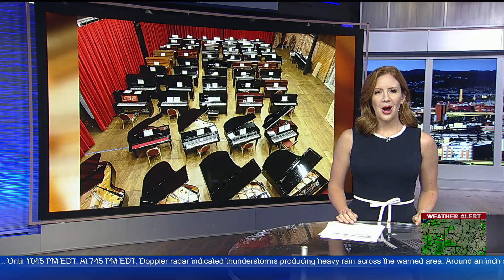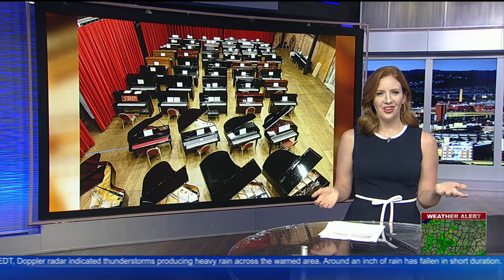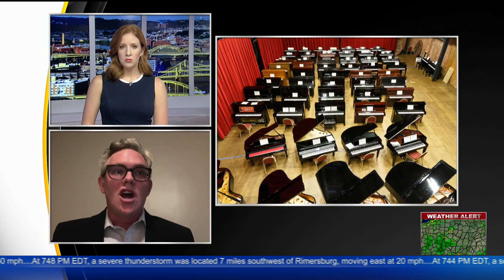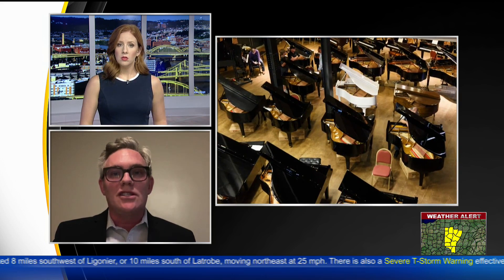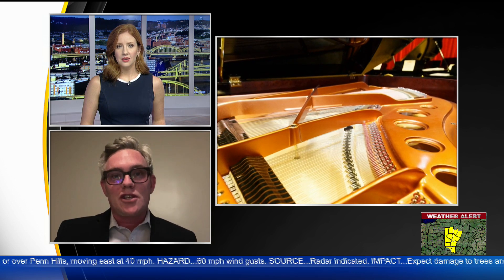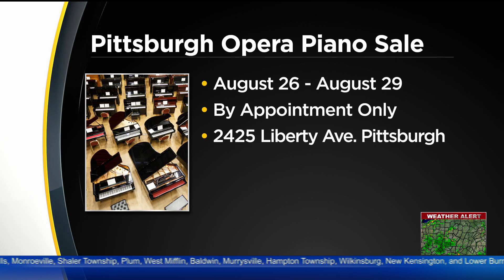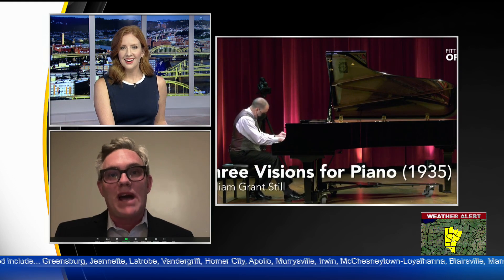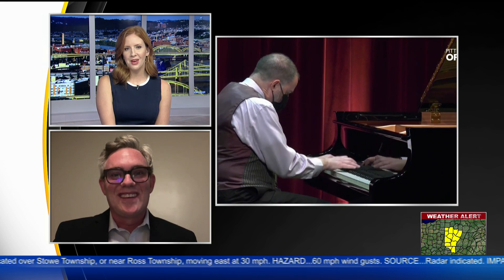Pittsburgh Opera To Host Annual Piano Sale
The Pittsburgh Opera is hosting its annual piano sale later this month.